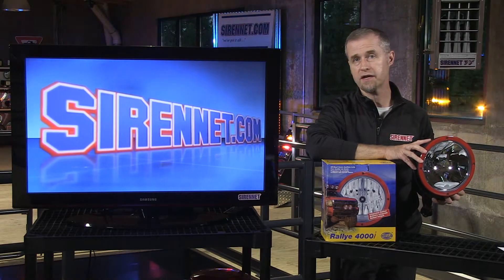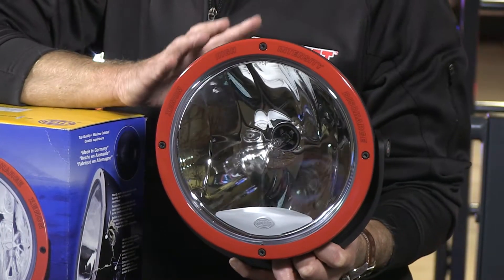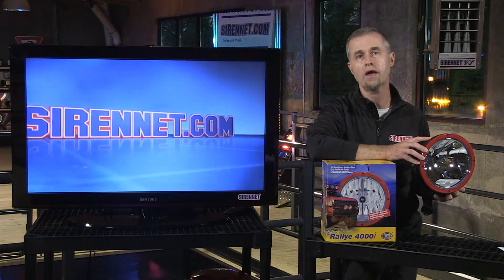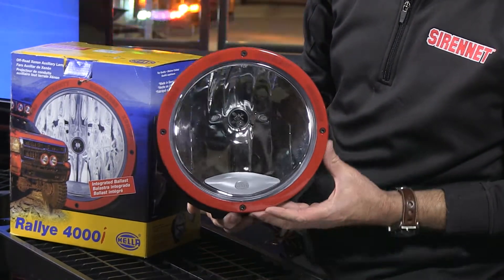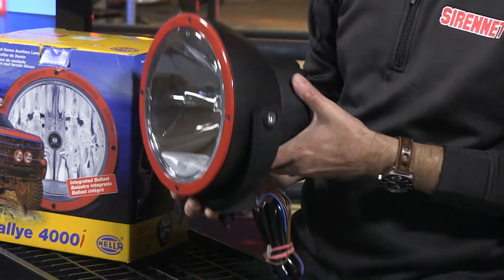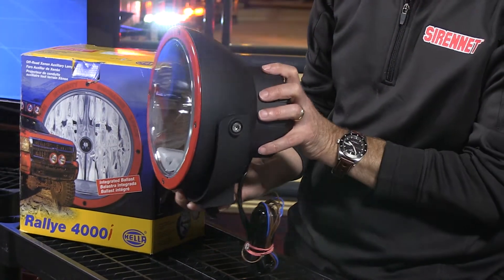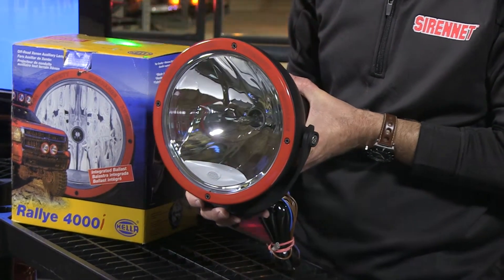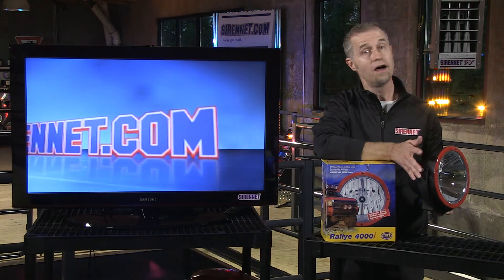Hella Rallye 4000i Xenon Flood Lamp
Hella Rallye 4000i Xenon Flood Lamps are the latest in premium HID lighting from Hella. The Rallye 4000 Series is specifically designed for the off-road racer or serious enthusiast. The 4000i series lamp features a rugged, black powder-coated die-cast zinc housing and Red retaining ring, and a modern stylish design. The light emitted by a HID Xenon bulb has a whiter color temperature that is more similar to daylight than a halogen bulb. Furthermore, life expectancy of Xenon bulbs is many times greater than and is more resistant to vibration than halogen bulbs since there is no filament to fail. Features include: a high boost Free-Form (FF) reflector that produces a precise beam, a high-quality optic free glass lens, and an internal ballast for the ultimate in mounting flexibility. The single lamp package includes: a D1S xenon capsule, ballast, stone shield, wiring harness, relay, and mounting hardware. Please check all local regulations before installing any auxiliary lighting to ensure you meet all legal requirements. When only the ultimate in lighting performance and distance will do, Hella's HIDs are the only choice. Upgrade your off-road lights to a set of Hella HIDs today.

Features:
Internal ballast for the ultimate in mounting flexibility
Black powder-coated housing
Optics free glass lens for a modern design
Red retaining ring

Specifications:
Voltage: 12 VDC
Beam Pattern: Flood
Light Source: D1S Xenon Capsule
Ballast Unit: Integrated Ballast - Gen 4
Power Consumption: 35W
Housing Material: Die-cast Aluminum
Optics: Reflector
Lens Material: Glass
Connection: Wire Leads
Bracket: Die-cast Aluminum
Approval: ECE

Mounting:
Upright
Pendant

Technology:
Xenon
Free-Form

Ideal for:
Off-road racing
Extreme terrain
Long distance night vision

Single Lamp Includes:
(1) Lamp with Integrated Ballast
(1) Xenon Capsule
(1) Wiring Harness
(1) Relay
Universal Mounting Hardware
Step-by-Step Mounting Instructions